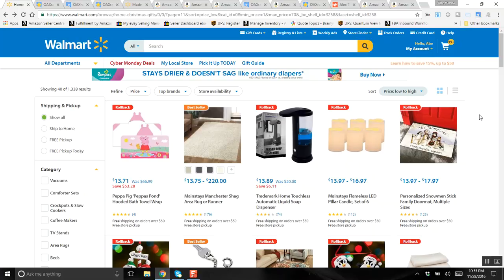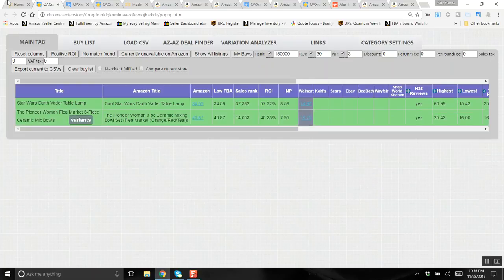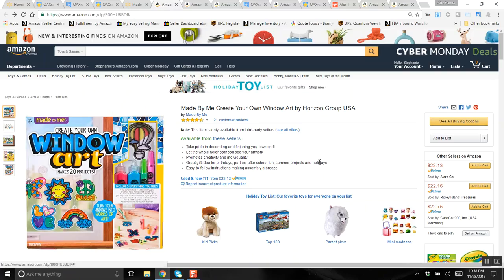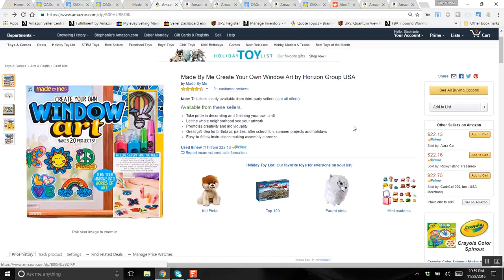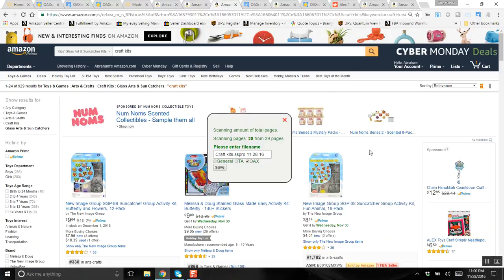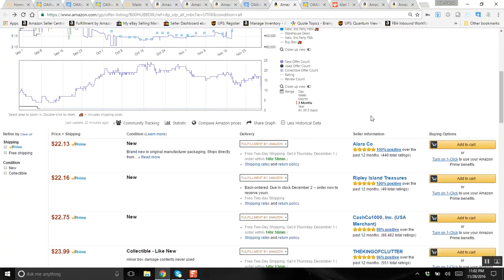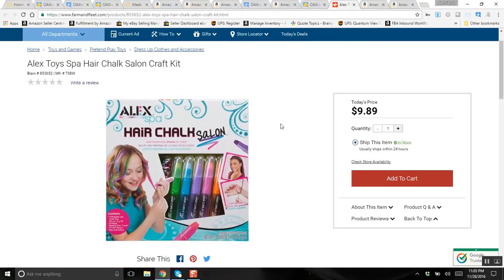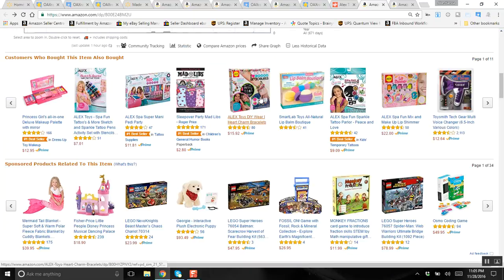Bundle Tactics Part 1: Bundles with OAXray and Storefront Stalker Pro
Watch my bundle sourcing process with Oaxray and Storfront Stalker Pro. Don't forget to join the discussion in our Facebook Group "Seller Tradecraft!"